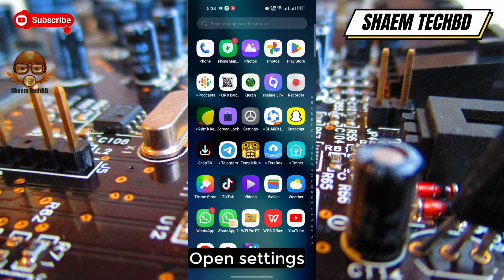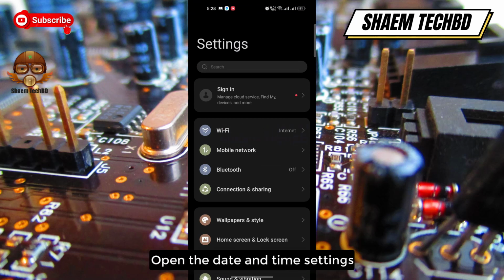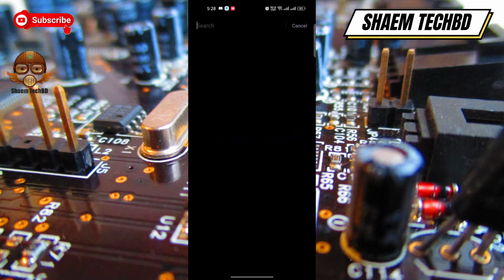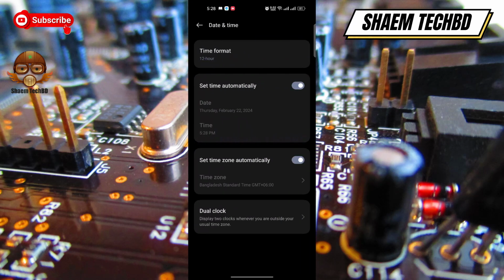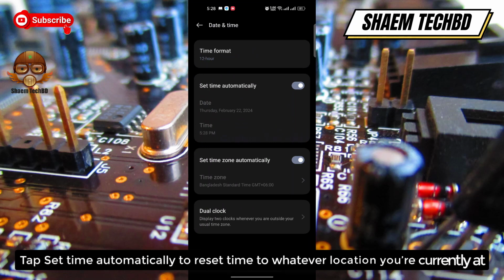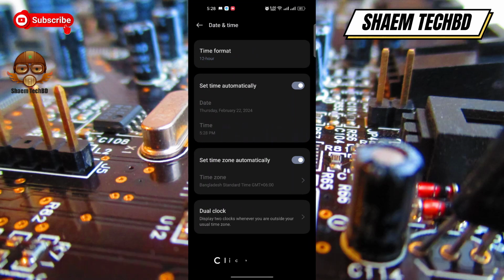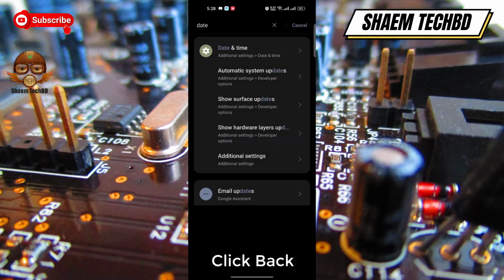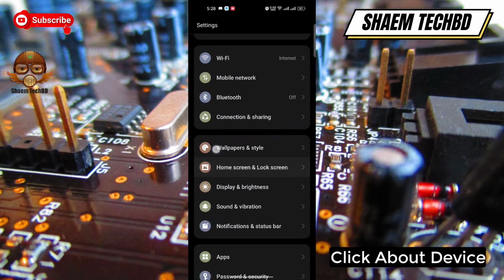How to Fix OmeTV App Scroll Down Problem Issue in Android After New Updates